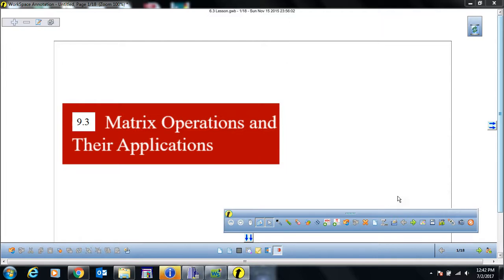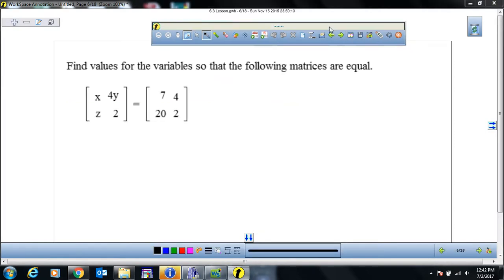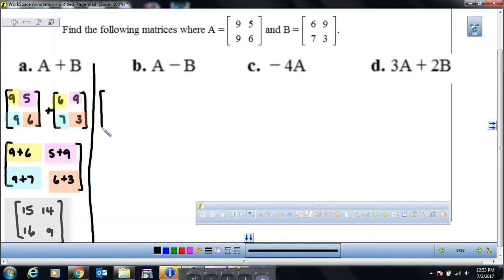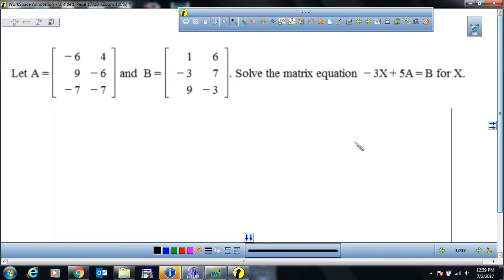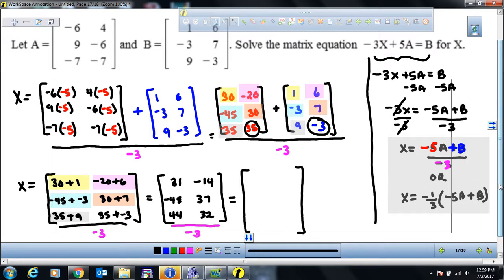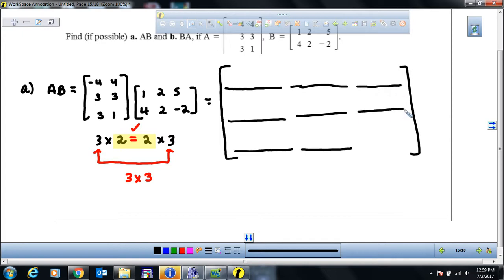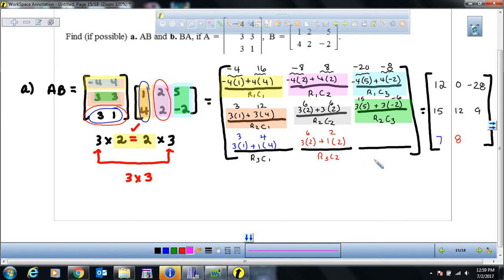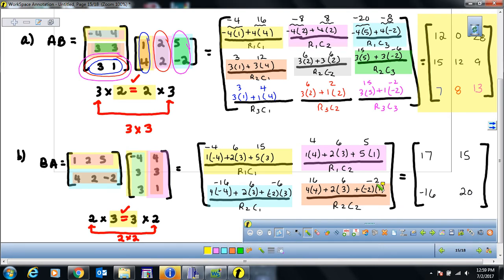9 3 Video Lecture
General notations of matrices, order, equality of matrices, and operations of matrices such as addition, subtraction, multiplying a matrix by a scalar, and multiplication of matrices. Applying matrix operations into solving matrix equations.